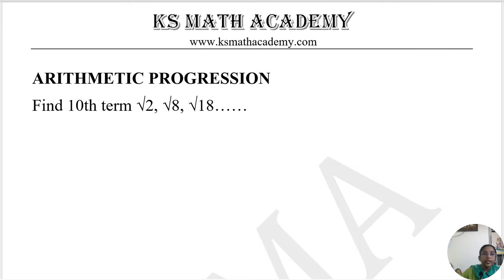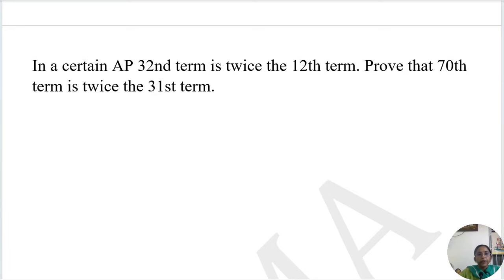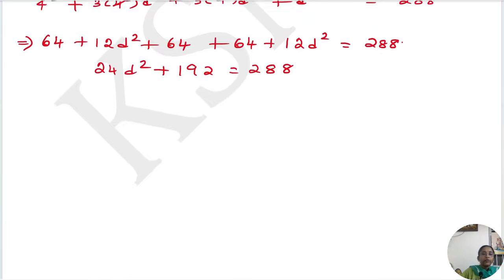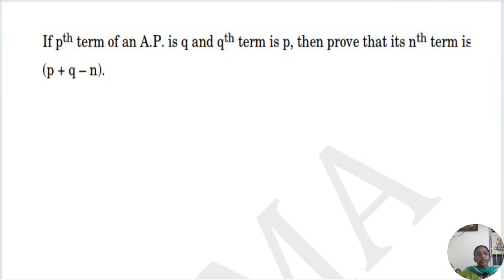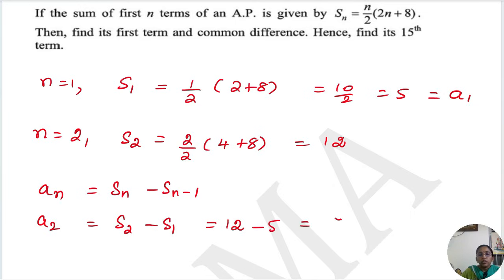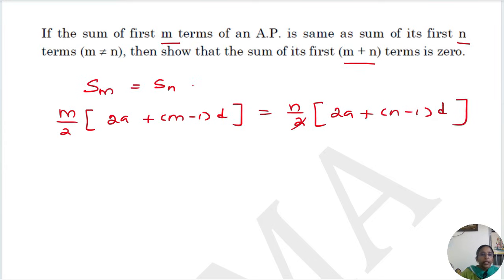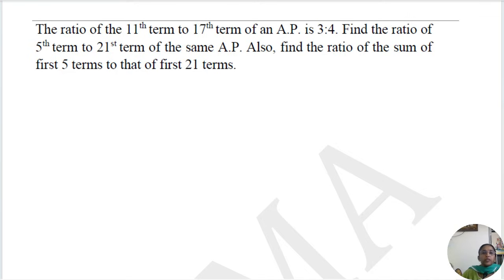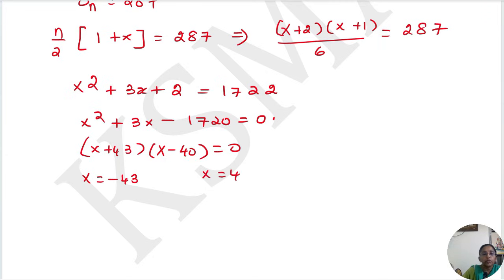CBSE X STD Most Expected Questions in Arithmetic Progression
@ksmathacademy  STD CBSE Most Expected Questions Arithmetic Progression